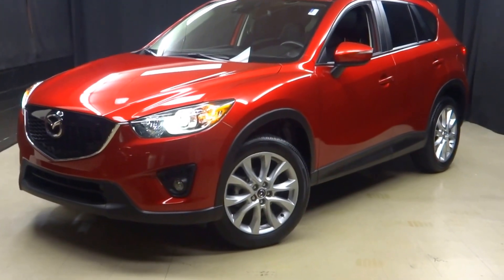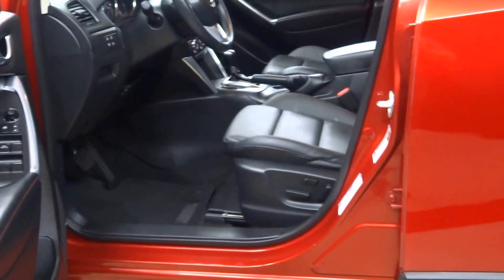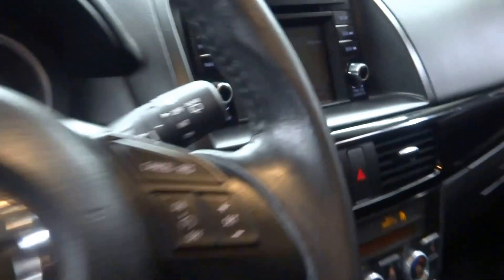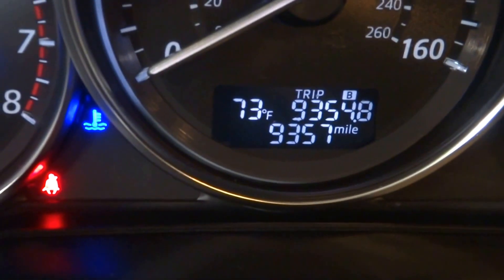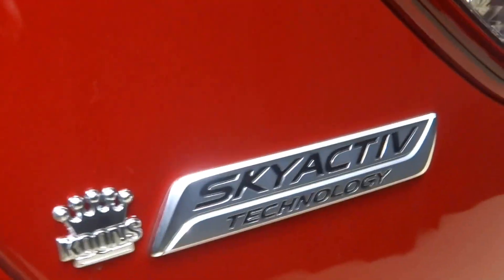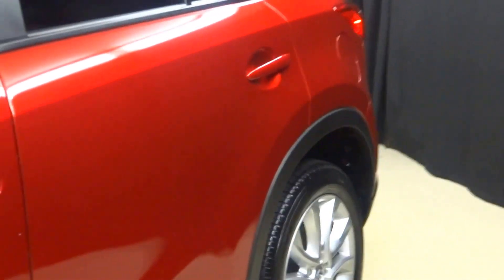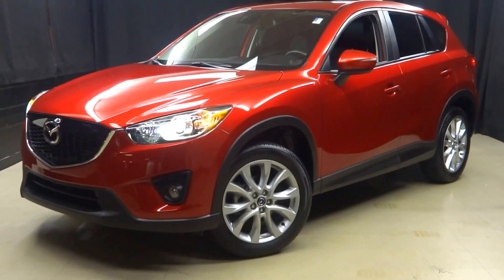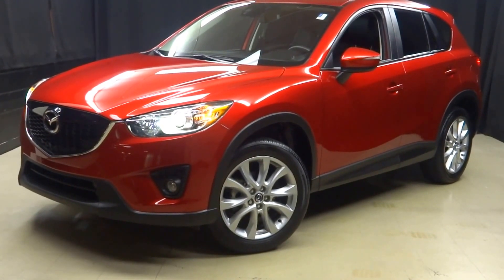2015 Mazda CX-5 WalkAround Lexus of Wilmington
MOONROOF, PUT DOWN THE CLICKER...THIS ONE'S FOR YOU, AND...IT'S L.O.W. PRICED FOR QUICK DELIVERY..., ***RUN...DON'T WALK...THIS ONE WON'T LAST AND...IT'S L.O.W. PRICED FOR QUICK DELIVERY..., ONE OWNER, FREE CARFAX REPORT, AWD, 4 NEW TIRES, NEW BRAKES, and DEALER SERVICED.

When was the last time you smiled as you turned the ignition key? Feel it again with this wonderful 2015 Mazda CX-5. This terrific CX-5 is the SUV with everything you'd expect from Mazda, and THEN some.